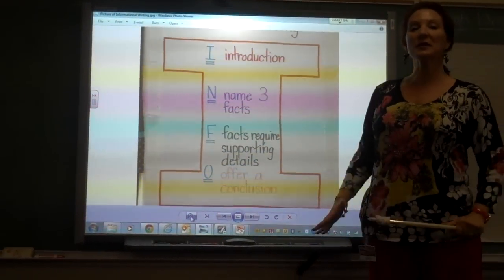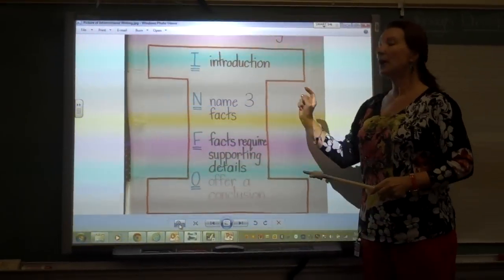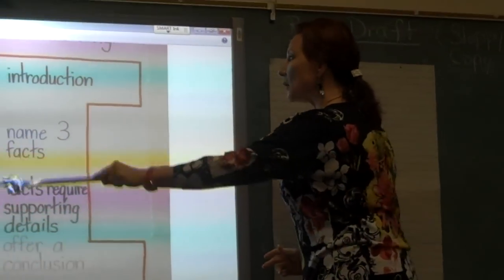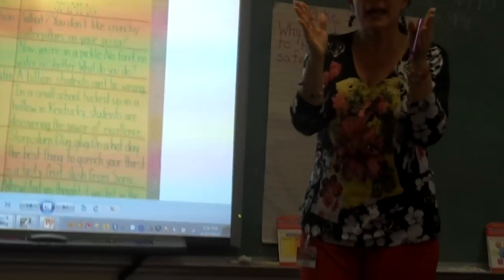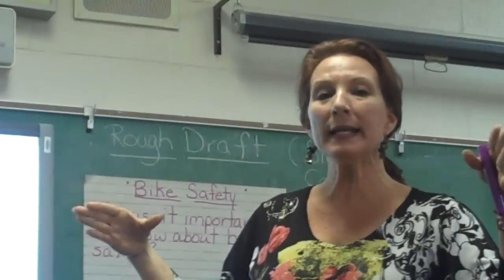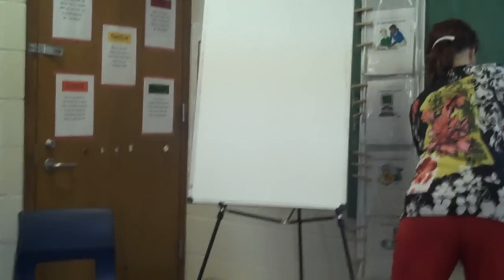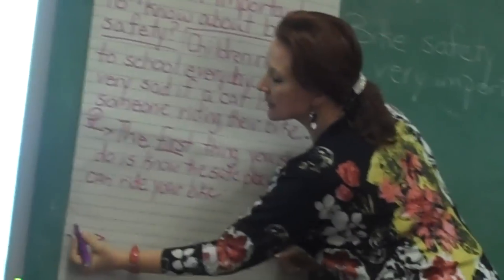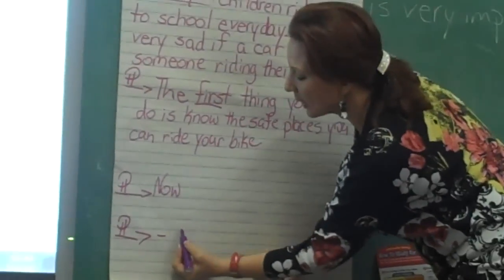The Basics on Informational Writing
This video will explain how to begin the pre-writing and rough draft stages of informational writig.